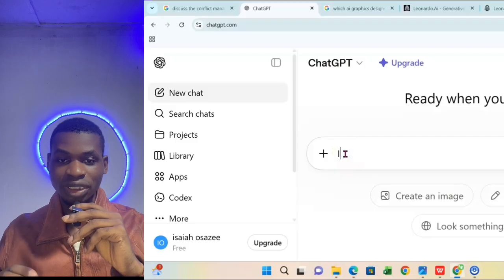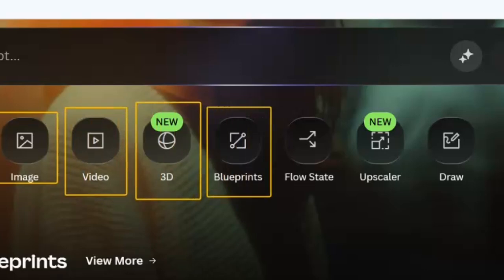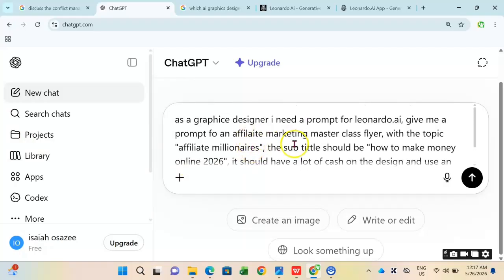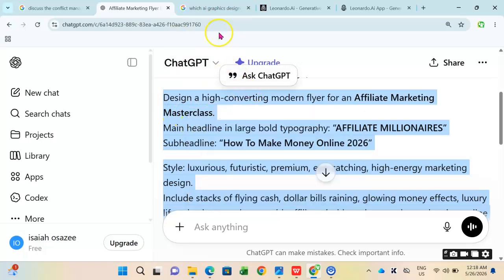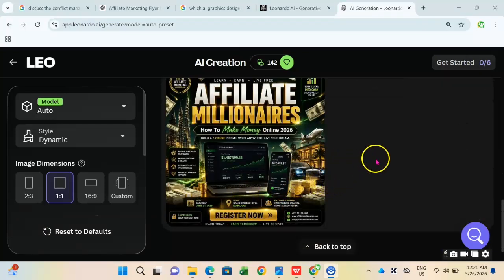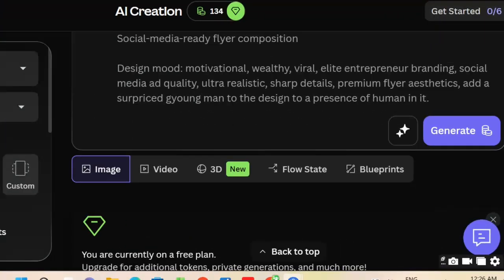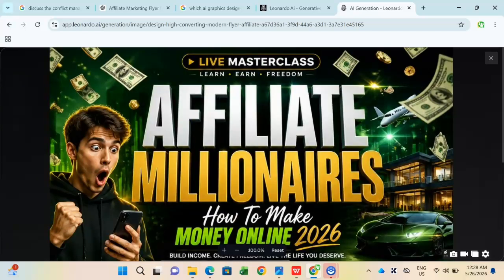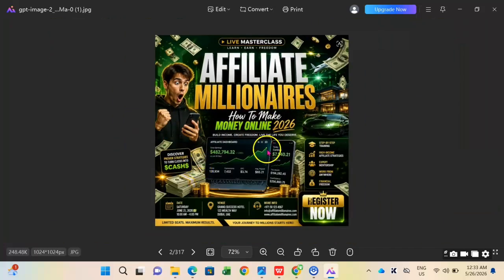Design High-Quality Flyers Using ChatGPT & Leonardo AI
Learn step-by-step how to design high-quality, professional flyers using ChatGPT and Leonardo AI for free. This graphic design tutorial is 100% beginner-friendly and perfect for freelancers looking to scale their design business.

In this video, we use ChatGPT to generate creative design concepts and layout text, then use Leonardo.ai to generate cinematic, ultra-realistic background assets before bringing everything together into a clean, final print layout.

Video Chapters:
00:00 - High-Quality AI Flyer Preview
00:55 - Generating Flyer Concepts with ChatGPT
02:15 - Crafting Master Prompts for Leonardo AI
03:45 - Generating HD Design Assets in Leonardo
05:10 - Upscaling and Cleaning Your AI Images
06:30 - Arranging Typography and Layout Elements
07:55 - Adding Contrast and Color Adjustments
08:15 - Final Export Settings for High-Quality Printing